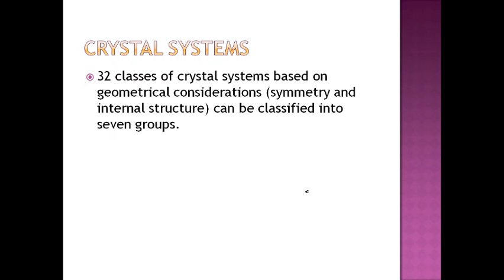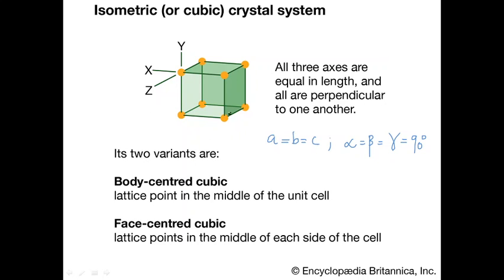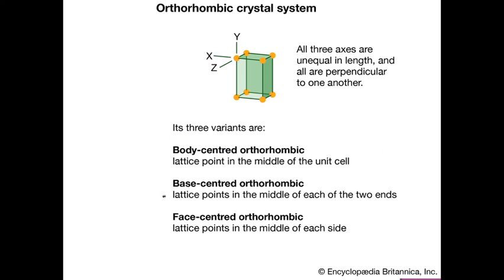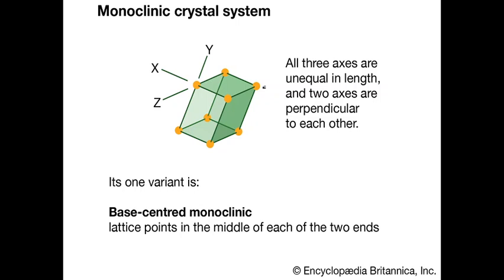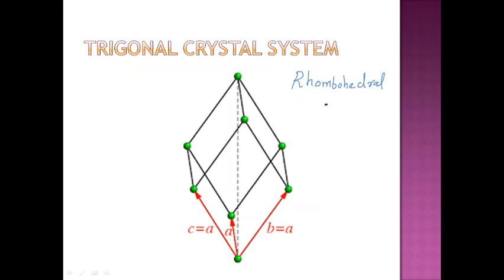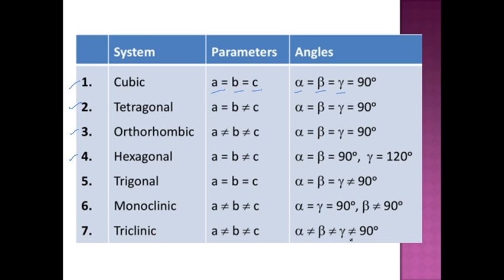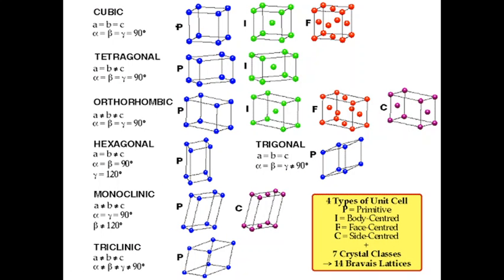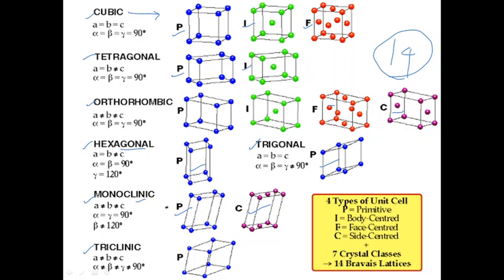Crystal Systems and Bravais Lattices